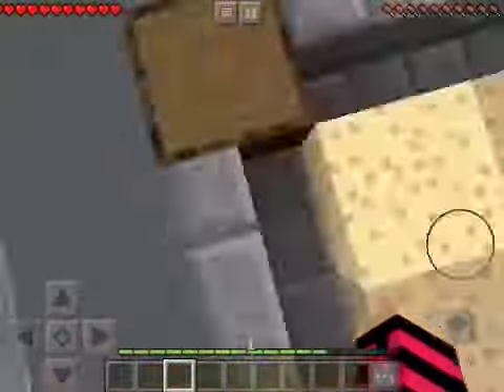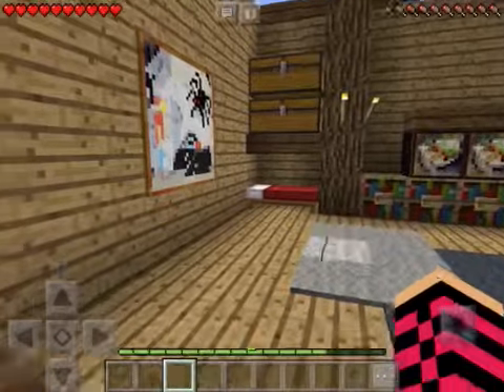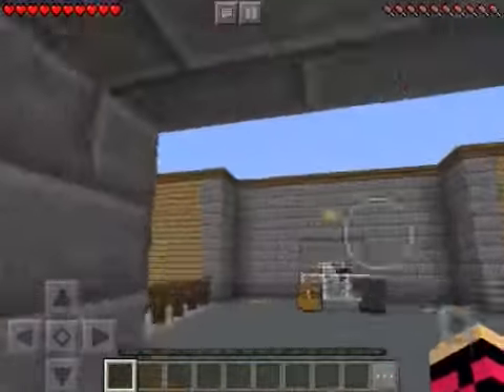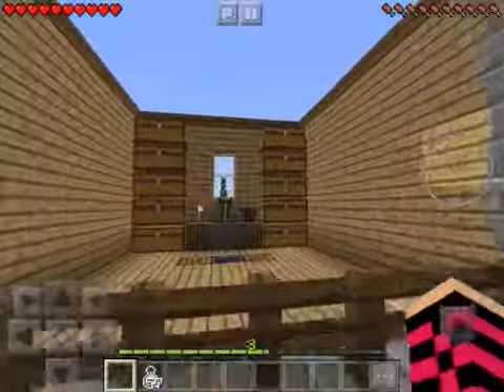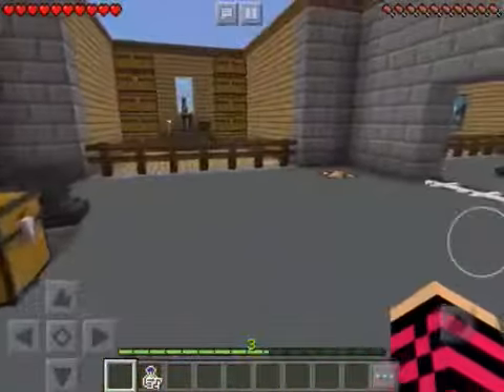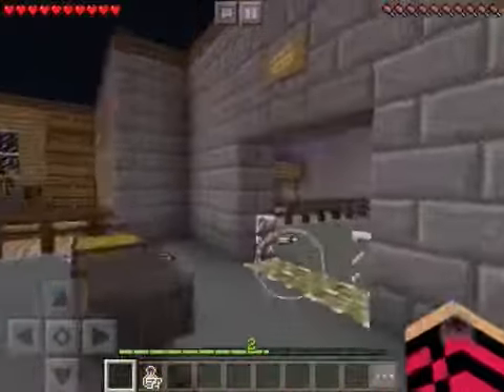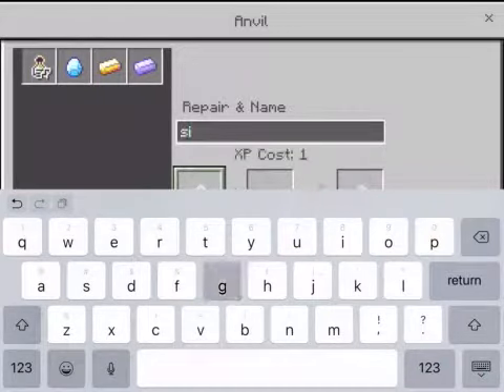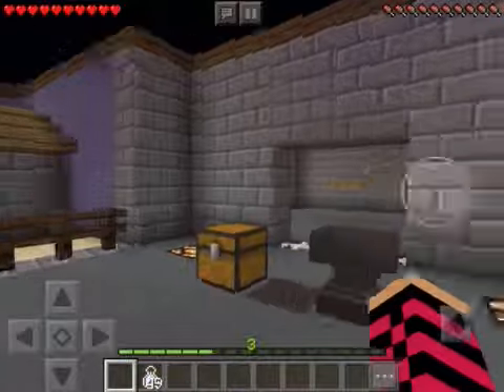Find the Difference!